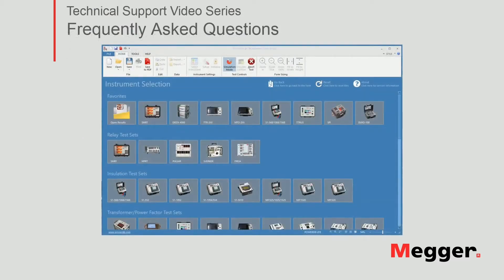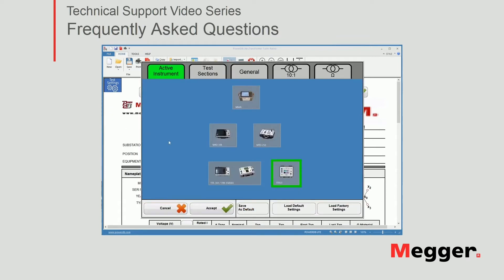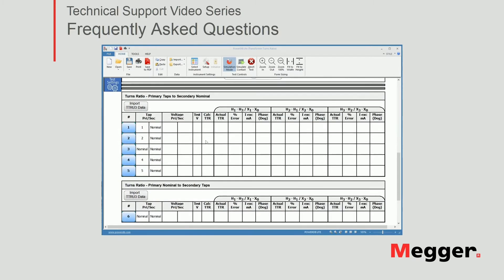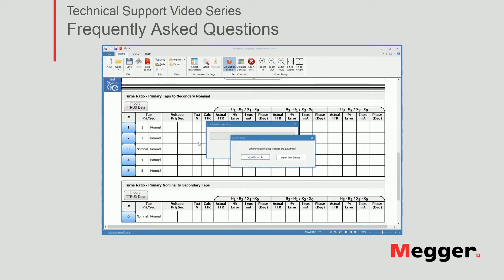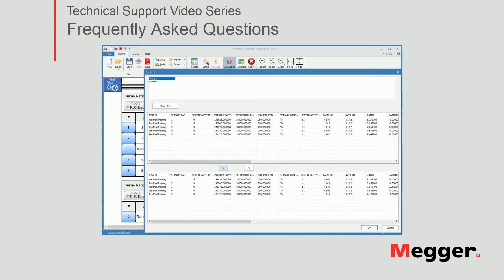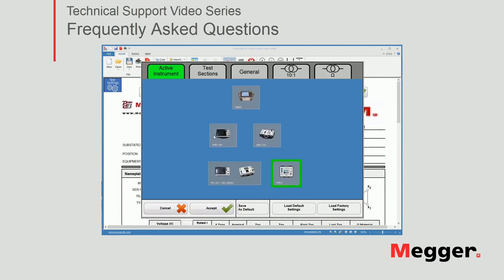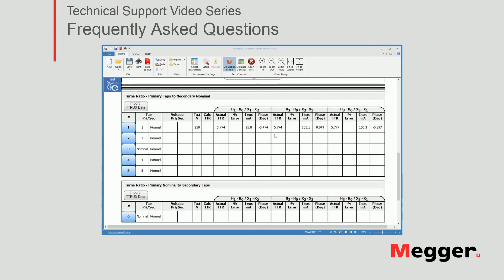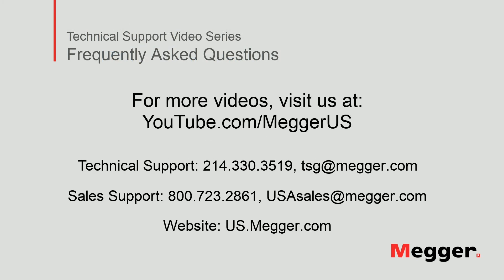Megger TTRU3: Interacting with PowerDB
This video shows how to import transformer turns ratio test results from the Megger TTRU3 True 3-Phase Transformer Turns Ratiometer into PowerDB, both directly from the unit and from exported files.  You will also see how to use the combined Winding Resistance and TTR Form to control the TTRU3 from within PowerDB.

The NEW Megger TTRU3 Three-phase Transformer Turns Ratiometer uses a revolutionary design to perform a complete series of measurements on a transformer, including 3Ø step up turns ratio testing (patent pending). 3Ø voltage output offers numerous advantages to testing with today’s busy schedules.

The TTRU3 is an important tool for determining the mechanical condition of transformers. All ratio tests are performed in one instrument, with only one 3Ø lead-set connection. The TTRU3 utilizes the latest 7 in. (180 mm) color touch display, as well as an optional printer so results are never lost. This is complimented with remote control which can be operated from a PC, as well as the ability to download results to a USB memory device.